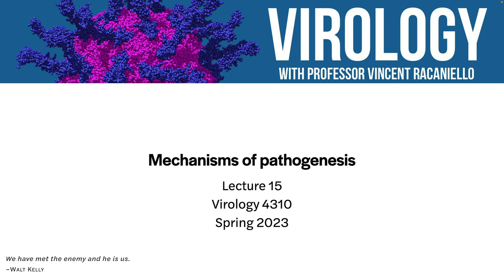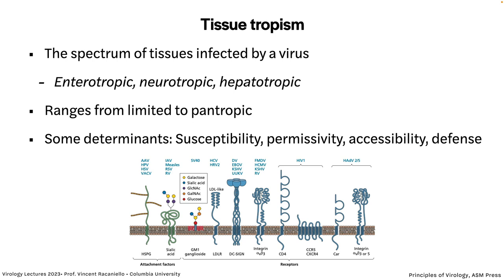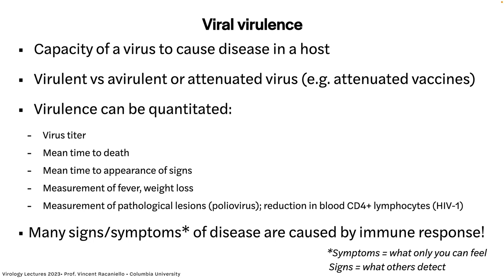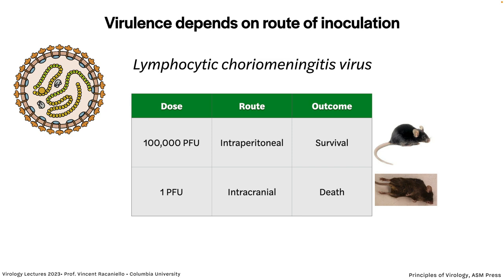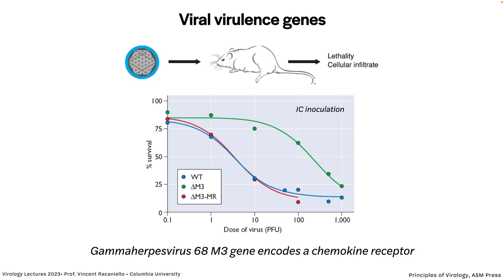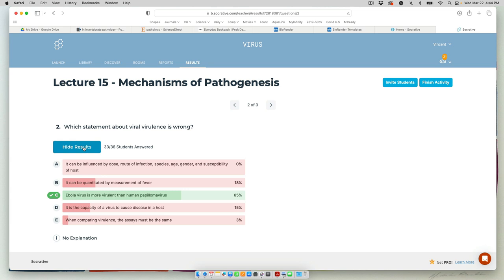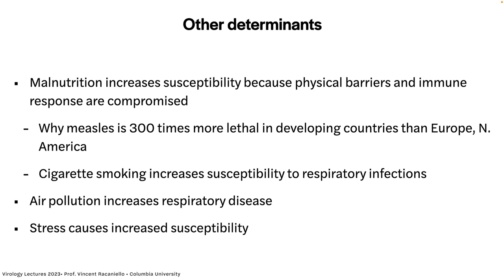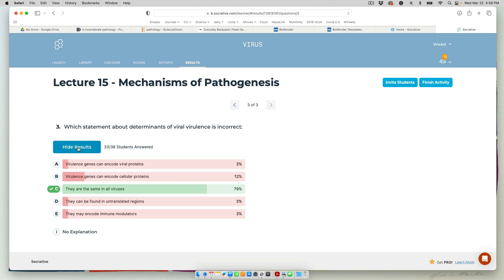Virology Lectures 2023 #15: Mechanisms of pathogenesis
Viral pathogenesis is the process that leads to development of disease in a host, and is a combination of the effects of virus replication and the immune response. In this lecture we discuss how to measure viral virulence, and how to identify the viral and host genes that regulate this property. We consider specific mechanisms by which CD8 T cells, CD4 T cells and antibodies cause disease, and how virus infections lead to immunosuppression.